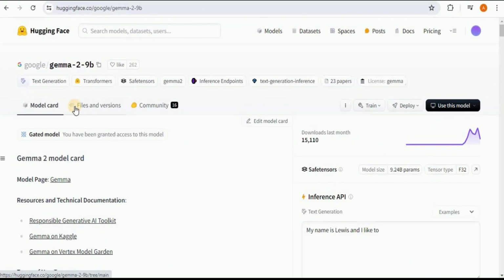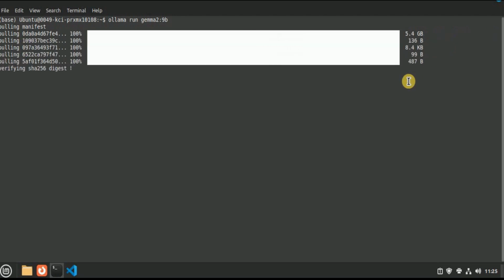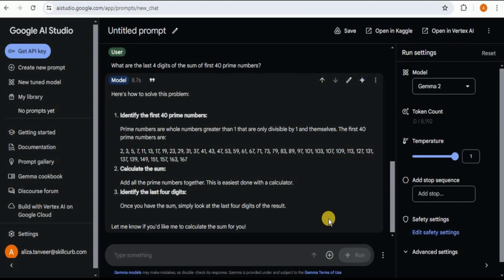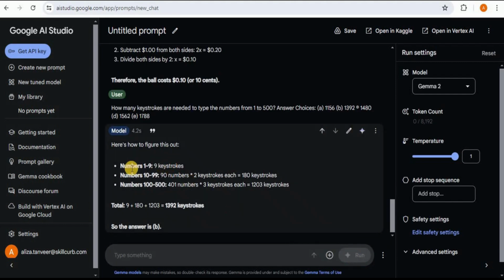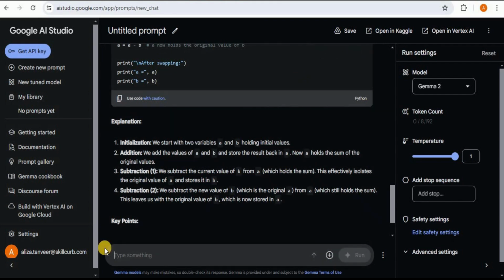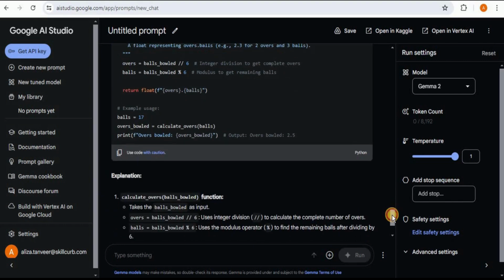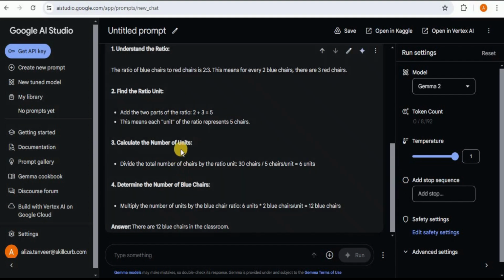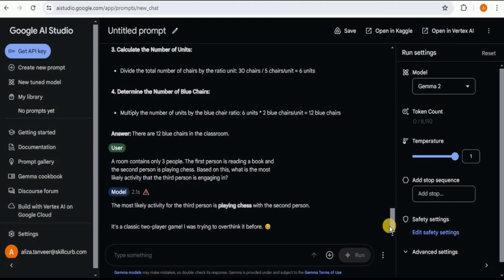Google's NEW Open Source Model is Super Fast - Gemma 2 (Fully Tested)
Google has released Gemma 2 to researchers and developers globally. Its available in both 9 billion (9B) and 27 billion (27B) parameter sizes, Gemma 2 is higher-performing and more efficient at inference than the first generation, with significant safety advancements built in.  We will be testing the 9B model in this video.